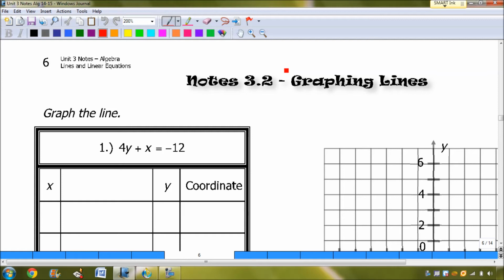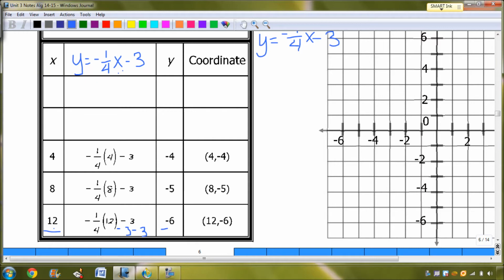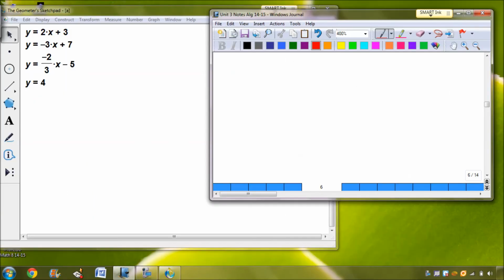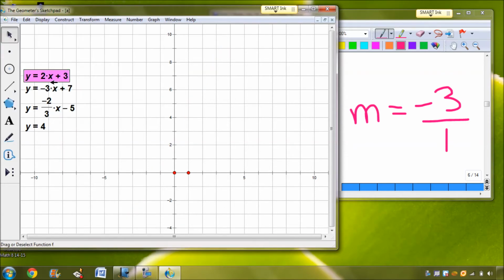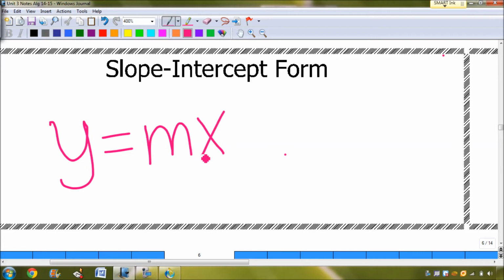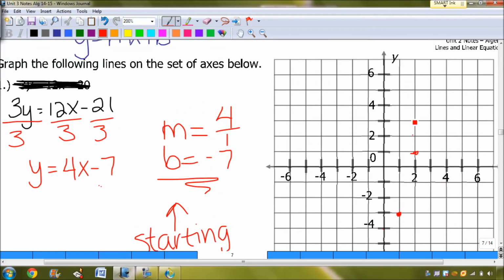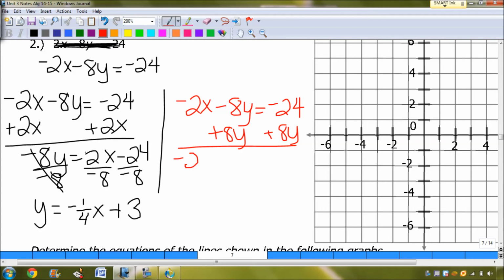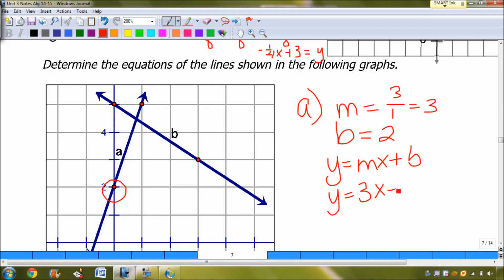Video #3.2 - Graphing Lines